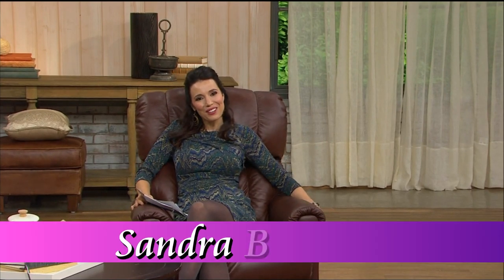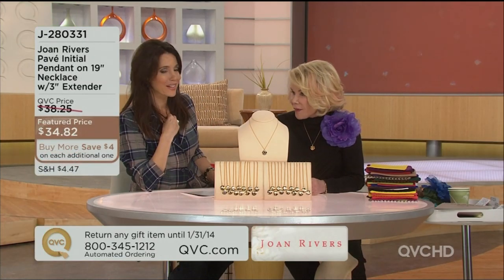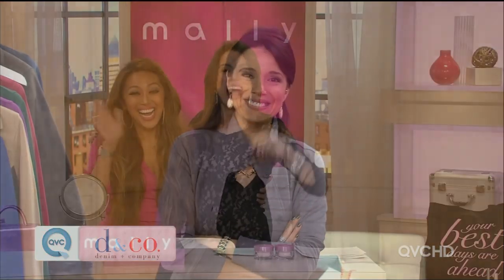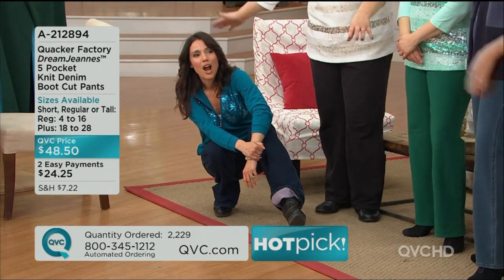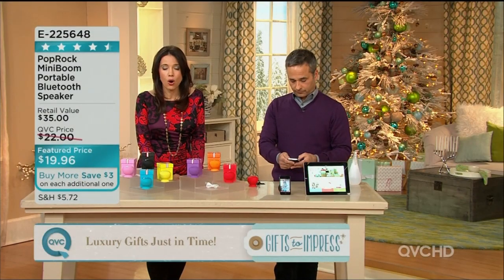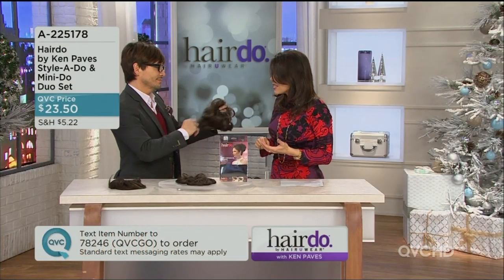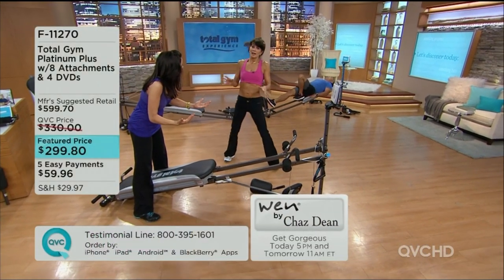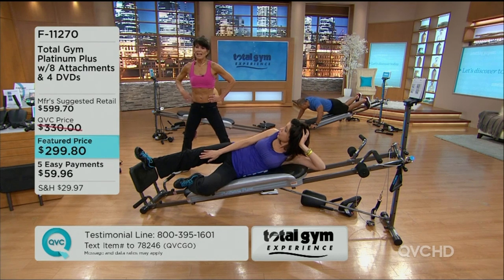QVC Host Sandra Bennett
QVC Program Host Sandra Bennett with Courtney Cason, Rosalie Brown, and Molly Rancal.